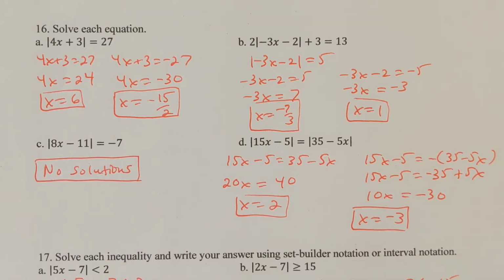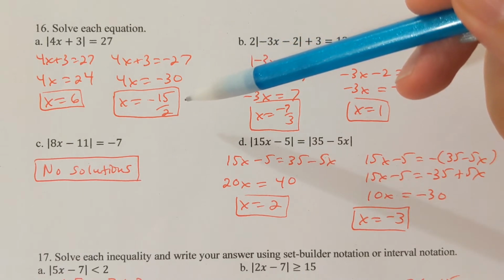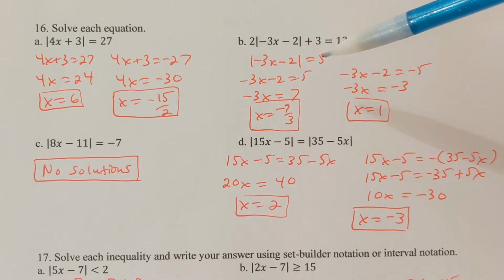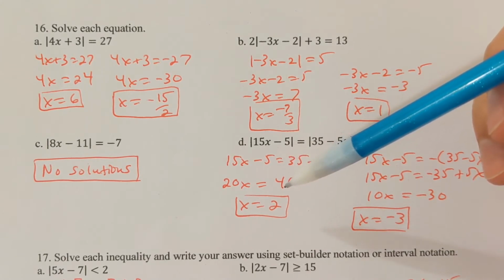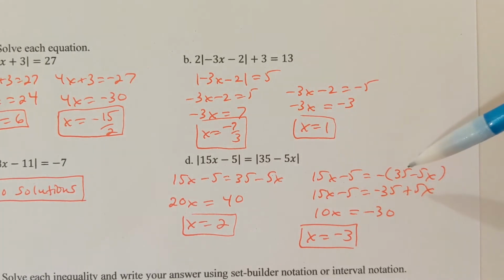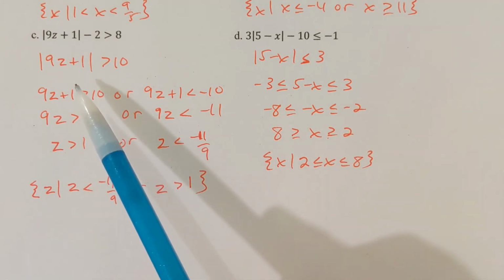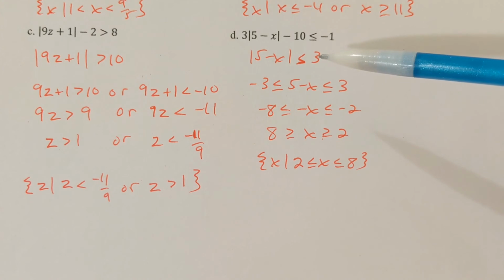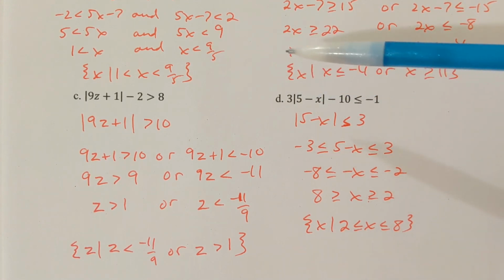Spielman 085 notes video #006